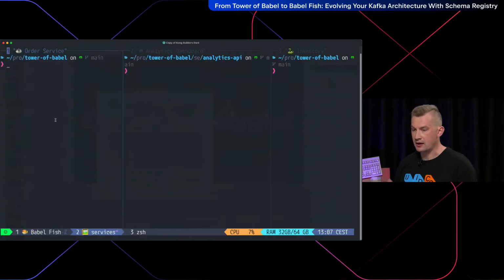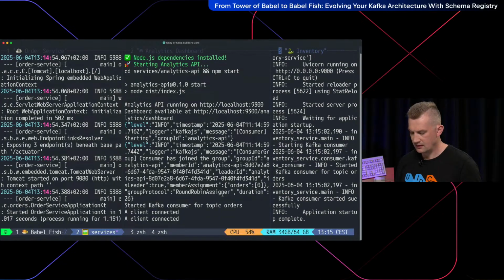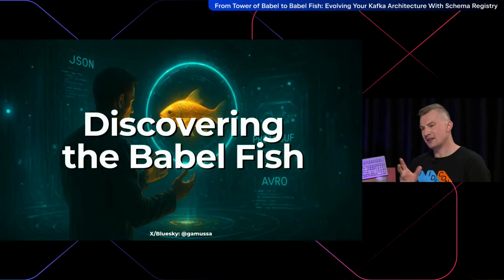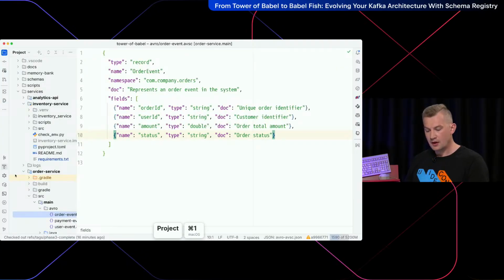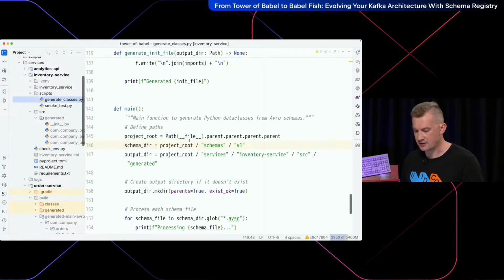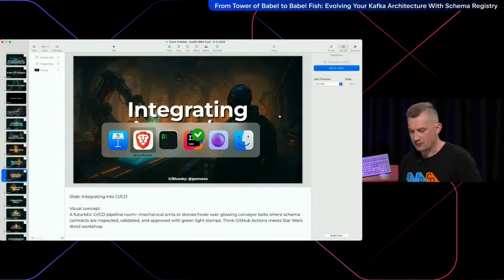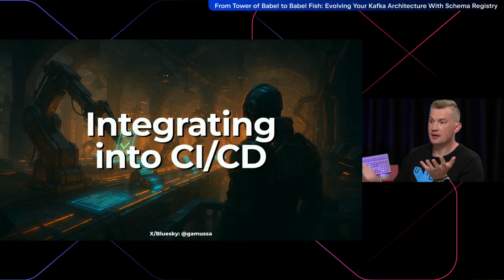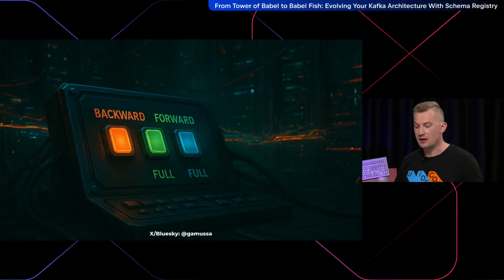From Tower of Babel to Babel Fish: Evolving Kafka Architecture With Schema Registry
You’ve conquered the basics – kafka clusters are running, producers are producing, and consumers are consuming. Life is good...until your Python team needs to talk to your Java services, and suddenly, everyone’s speaking different languages. Like the biblical Tower of Babel, your elegant event-driven architecture crumbles under the weight of miscommunication.

What if there was a Babel Fish for your distributed systems? A way to let each service speak its native tongue while ensuring perfect understanding across your entire ecosystem?

This talk will explore how SchemaRegistry transforms from “that optional component you skipped” into the essential backbone of resilient, polyglot Kafka architectures. You’ll discover practical strategies for implementing data contracts that evolve without breaking, patterns for seamlessly integrating Schema Registry into your CI/CD pipelines, and real-world approaches for managing schema evolution without derailing your development velocity.

Whether scaling beyond your first language, preparing for a multi-team Kafka implementation, or recovering from your first production schema disaster, you’ll leave with concrete techniques to make your Kafka systems more resilient, flexible, and ready for Day 2 challenges.